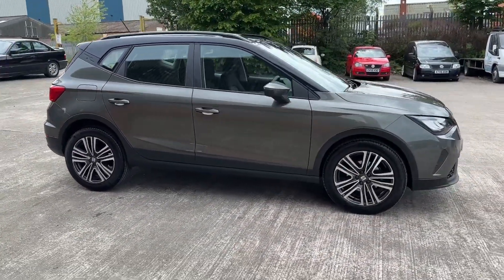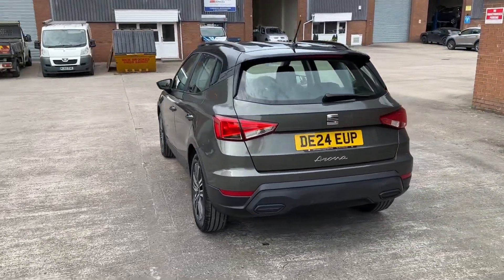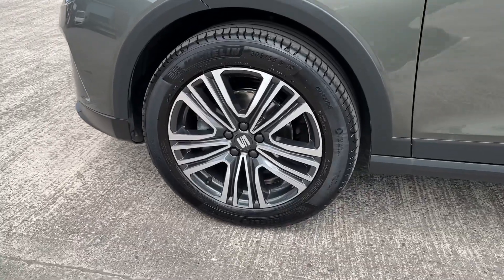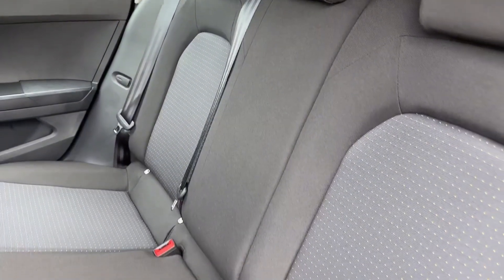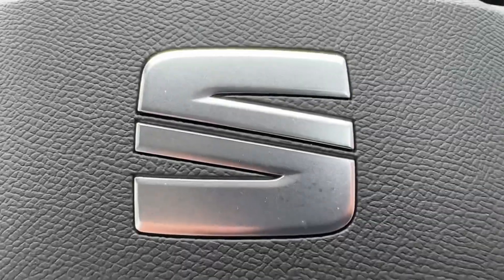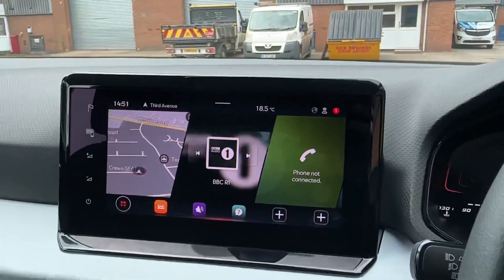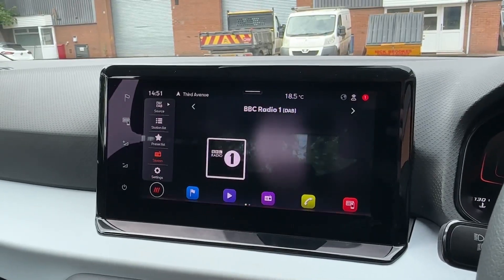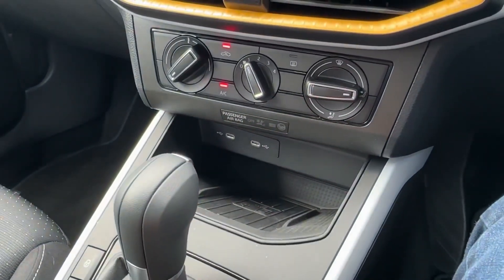Approved Used SEAT Arona 1.0TSI 110 DSG SE Technology in Green - DE24EUP - SEAT Crewe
This is the Approved Used SEAT Arona 1.0TSI 110 DSG SE Technology Euro 6 that has just arrived in stock at Crewe SEAT & CUPRA.

Key Features:
Eco LED Headlights
16" Alloy Wheels
8" Digital Cockpit
Rear Parking Sensors
Smartphone Projection
Navigation